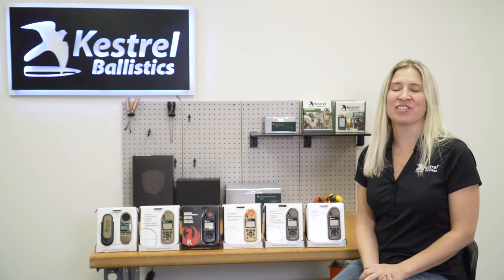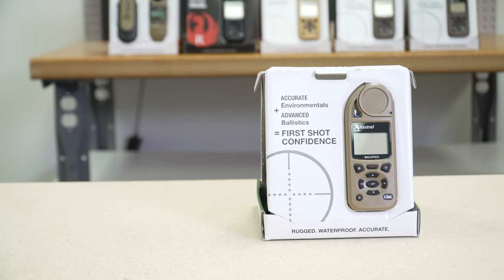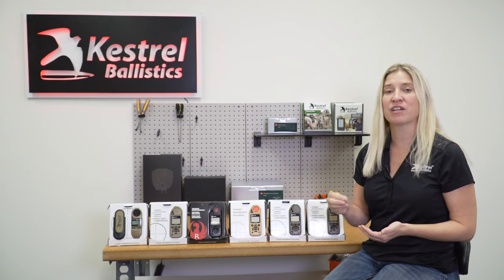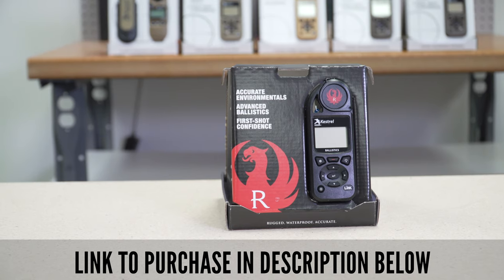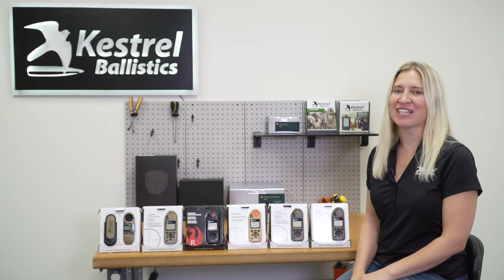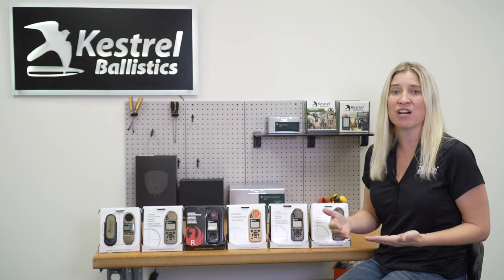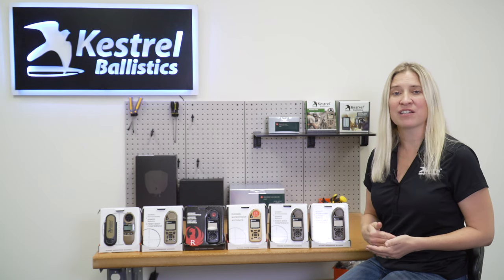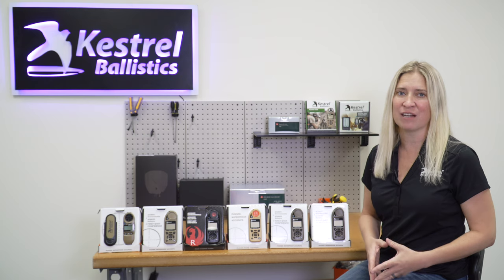WHICH KESTREL IS RIGHT FOR YOU?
Note: Kestrel 5700 4DOF is not currently upgradable